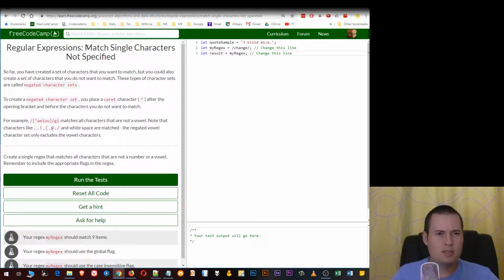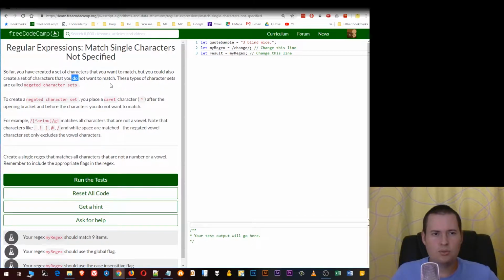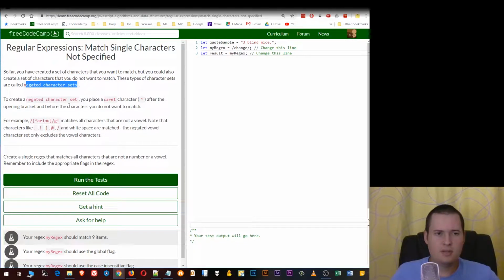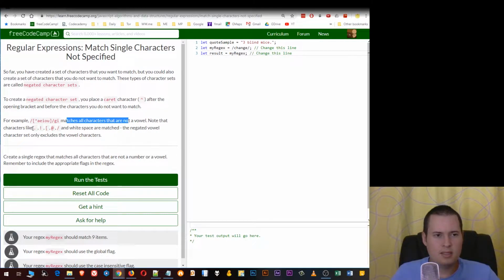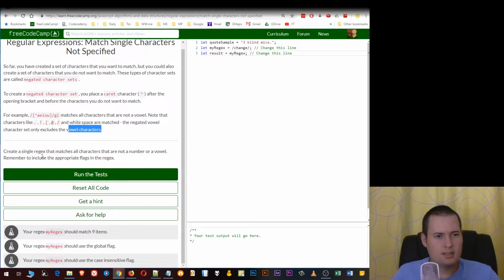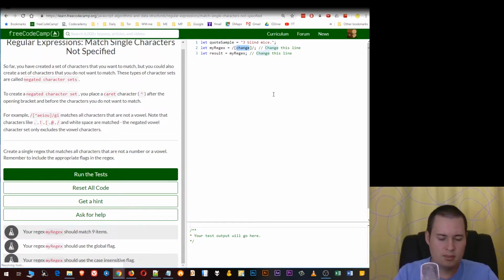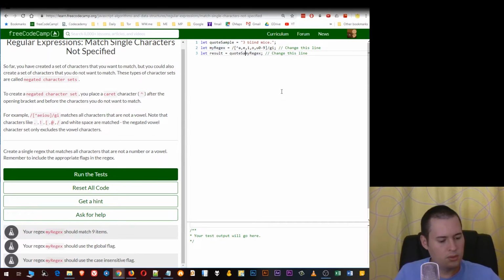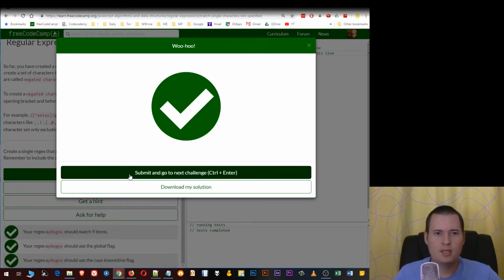11 Match Single Characters Not Specified - Regular Expressions - freeCodeCamp